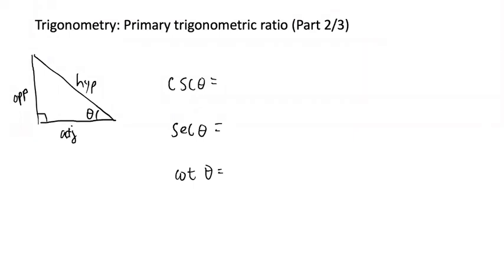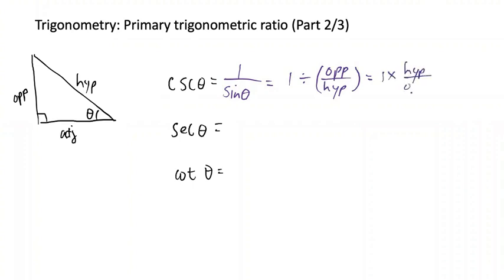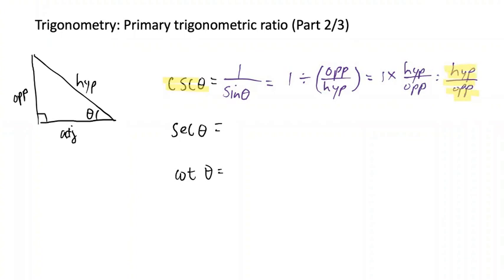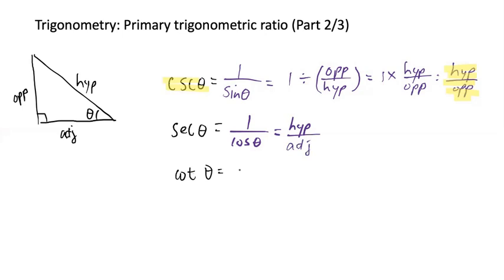Trigonometry: Primary Trigonometric Ratio (Part 2/3)